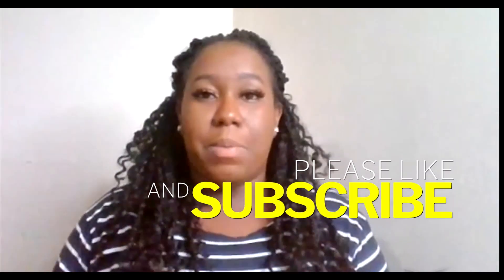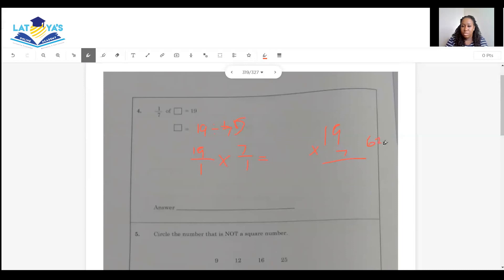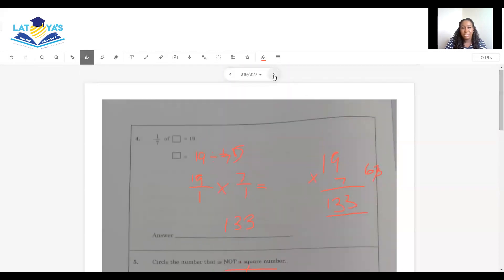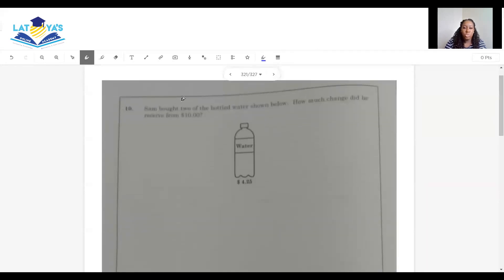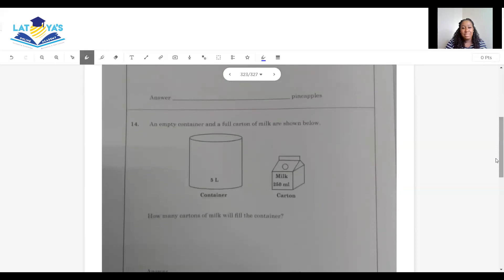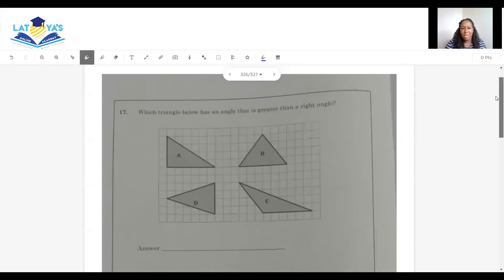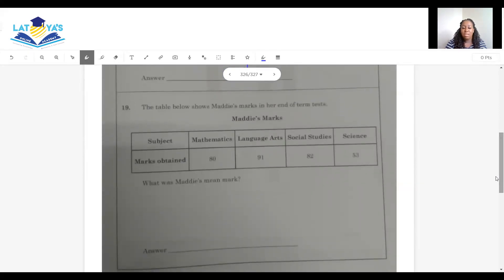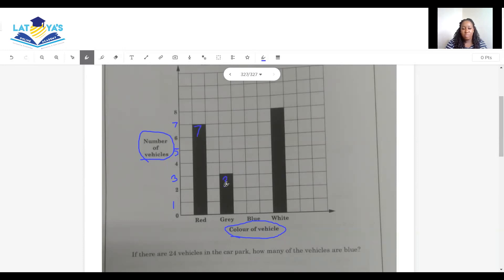S.E.A MATH 2022 SOLUTIONS | with Miss Latoya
In this video, I answered all the questions in Section 1 of the S.E.A Math 2022 Past paper.